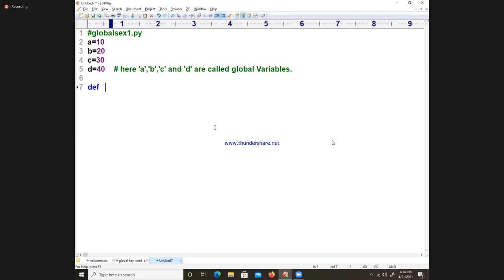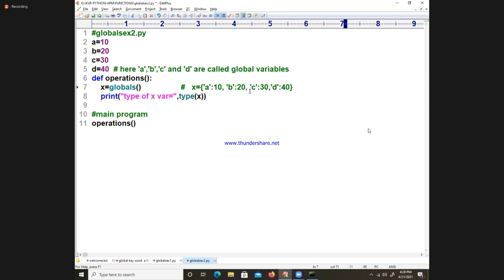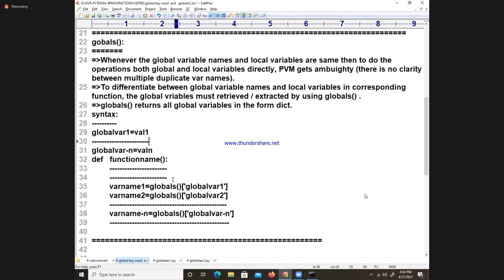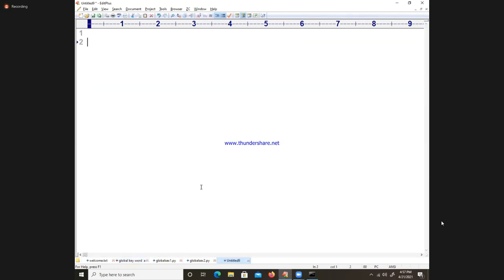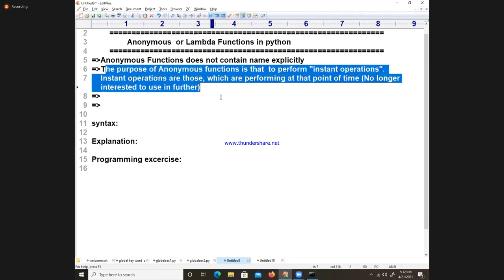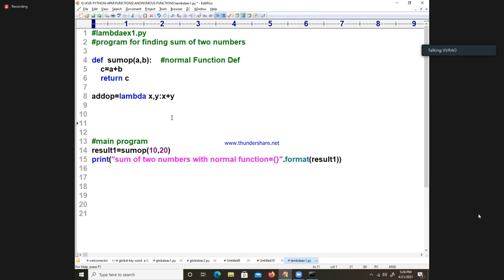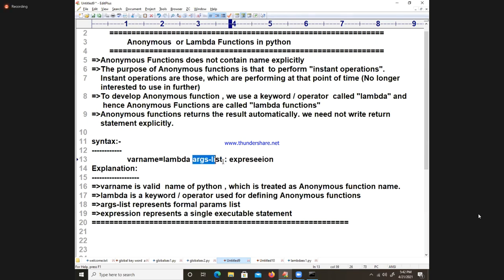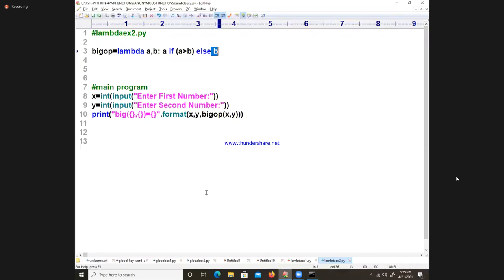#39 in y2mate com 5 6096009772279006501 v720P